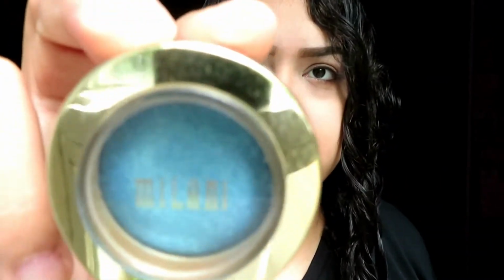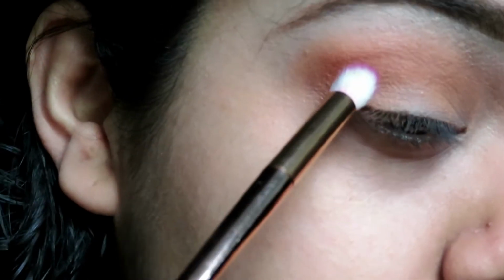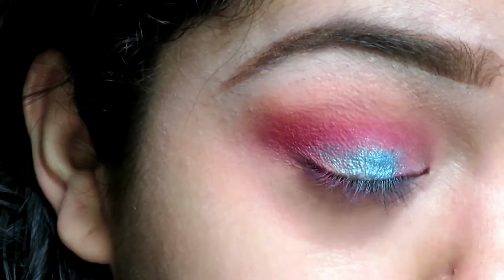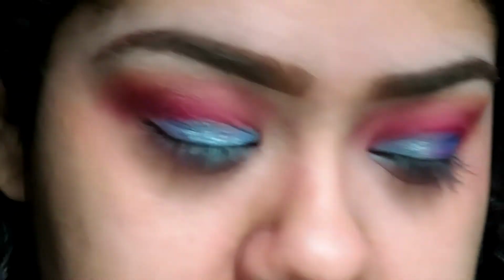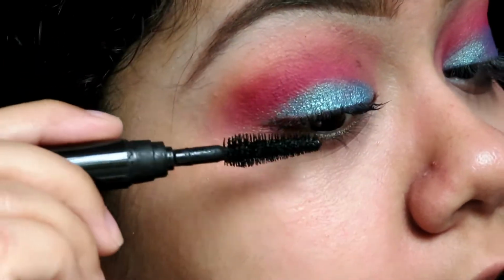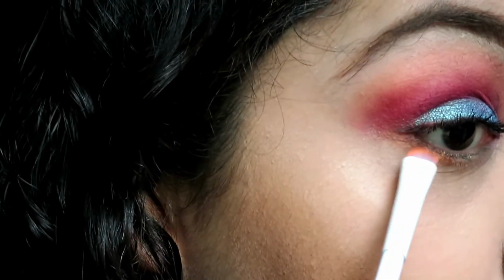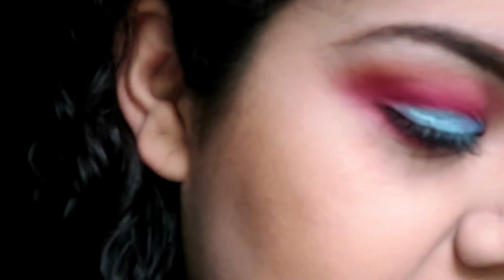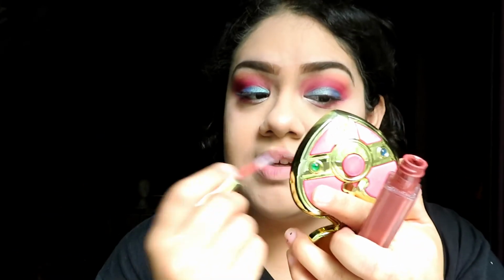Blue and Magenta Eye Makeup Tutorial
PRODUCTS USED:
*Boxycharm X Purr March 2018 Palette
*Milani Bella Eyes Gel Powder Eye Shadow in the color Bella Teal
*Milani Amore Matte Lip Creme in the color Loved #12
*E.L.F Prime and Stay Finishing Powder
*Wet n Wild Goth-o-graphic Highlight in the color White Raven

☽ FAQ:
Camera is Canon PowerShot SX730 HS and I use Wondershare Filmora to edit
Thumbnails are made using Canva

☽Amazon wishlist